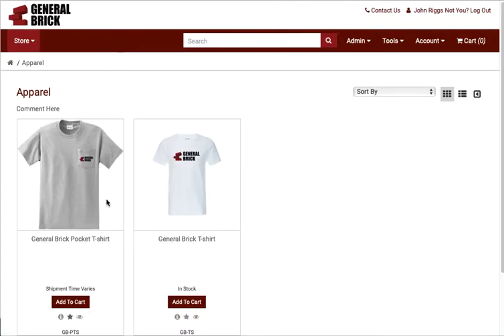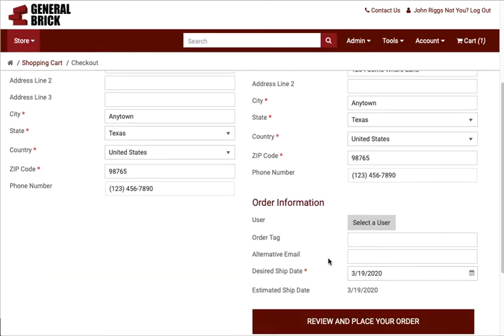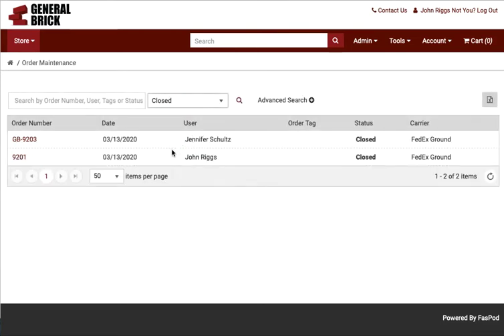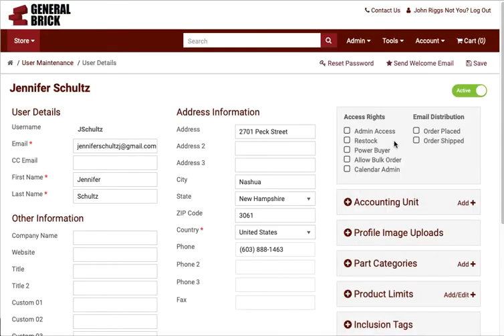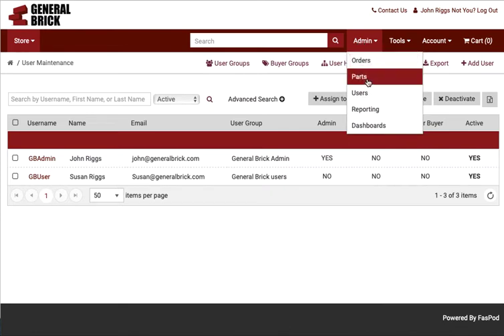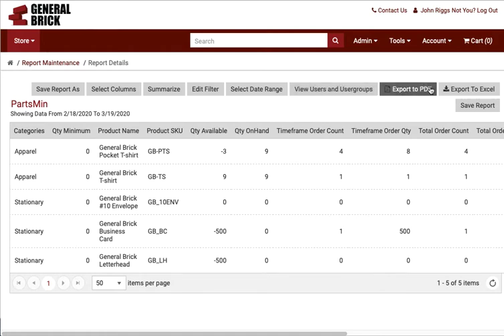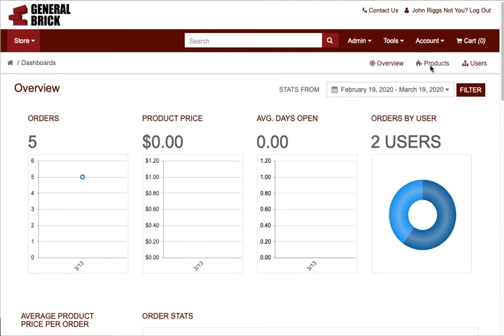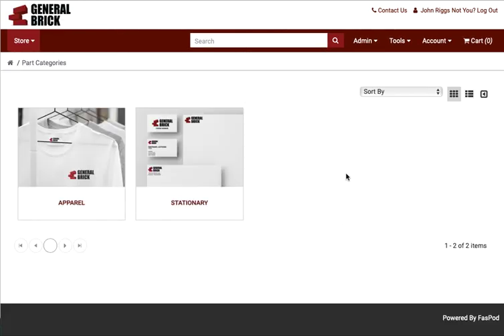Overview Generic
This is an overview of the ordering portal. More detailed explanations of the modules are available below.